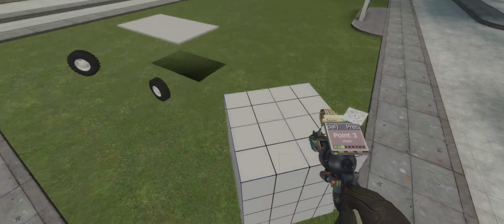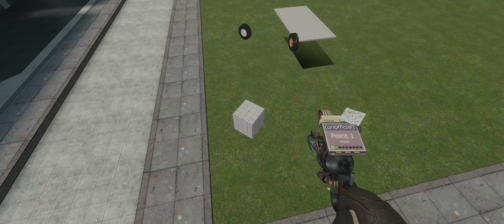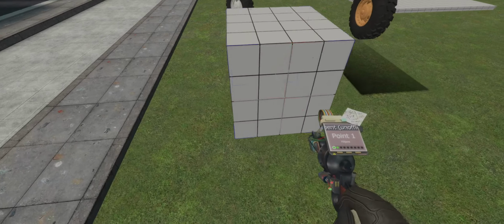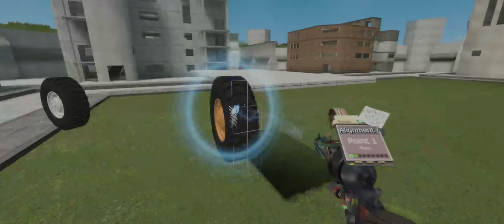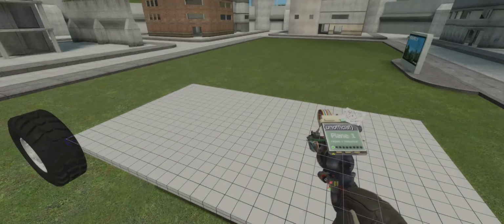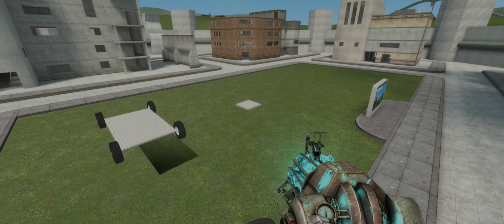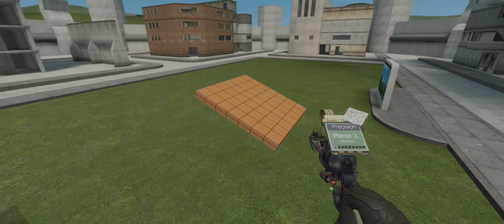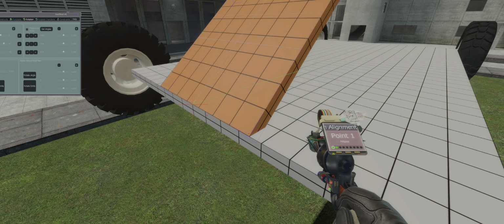Precision Alignment Tutorial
Will need re-uploaded to fix compression issues. But a test for now.